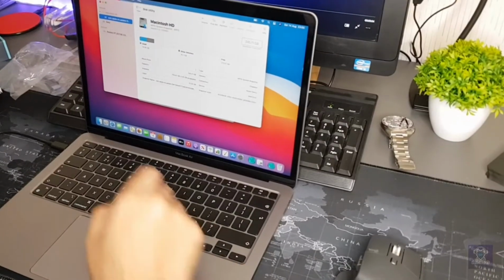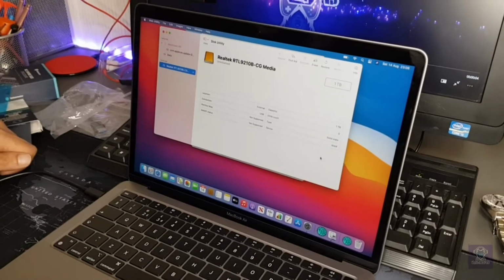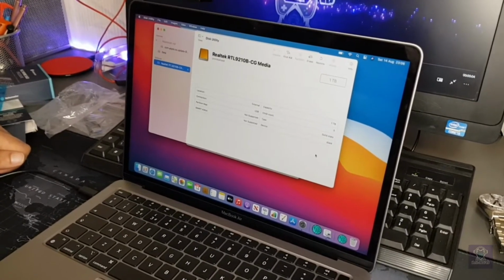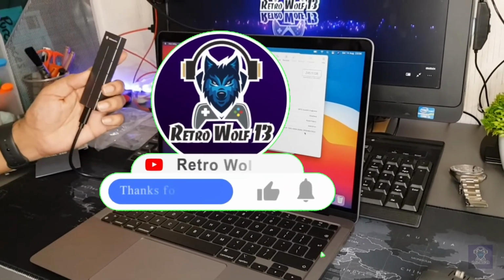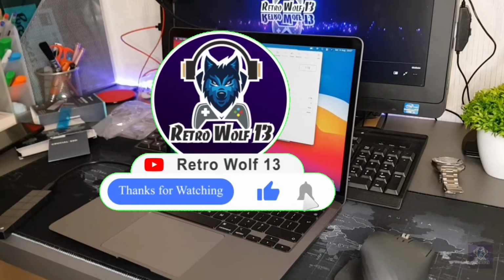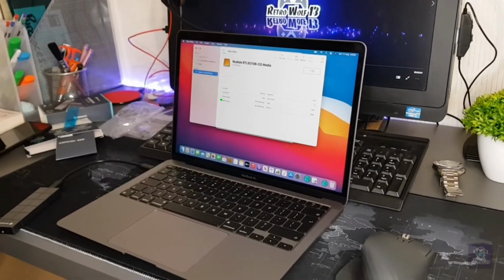How to add extra storage to your Apple Macbook Air M1 SSD M.2 NVME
SSD NVME M.2

 CADDY NVME M.2

Hello friends,
so here I will show you how to build your very own external SSD M.2 NVME for anything you choose to use it for, but for this video i have chosen the Macbook Air M1.